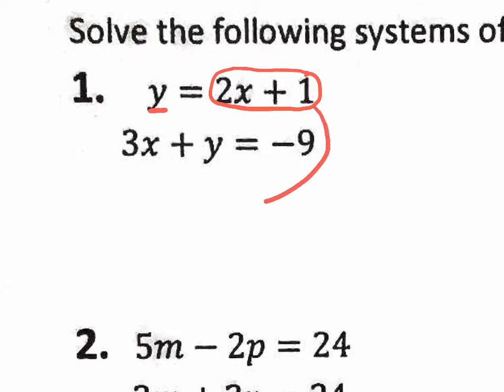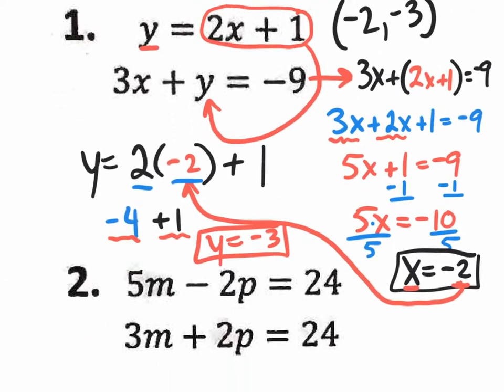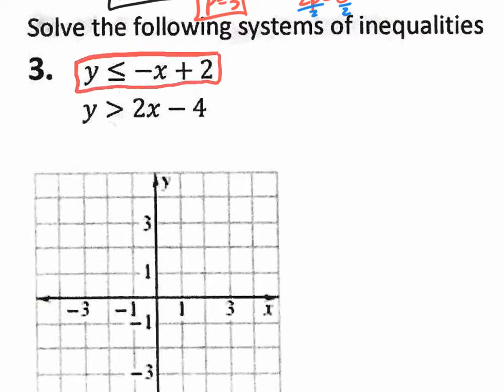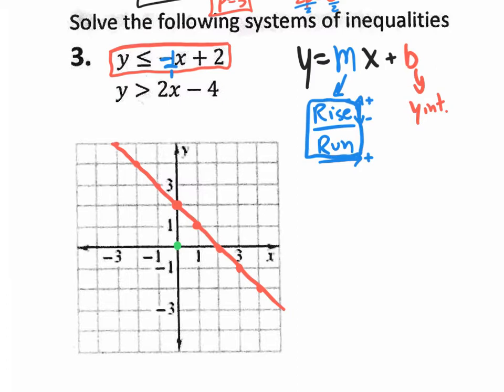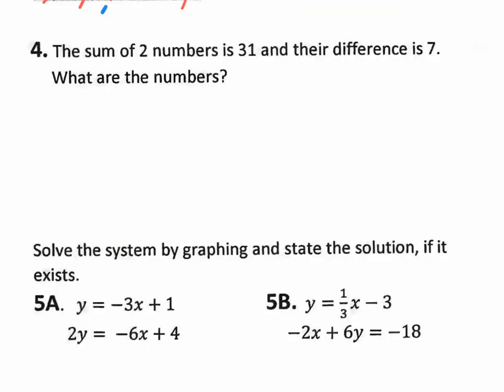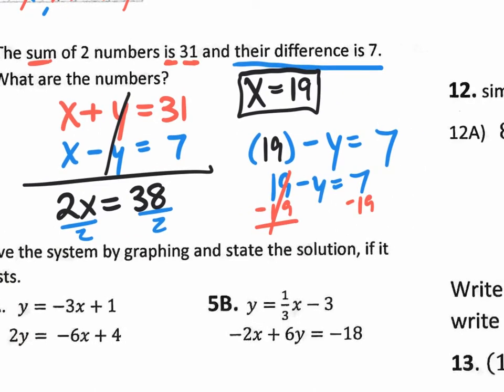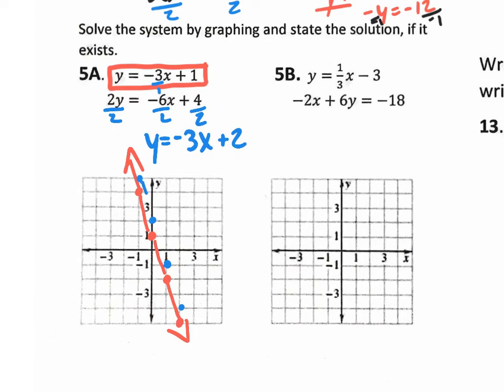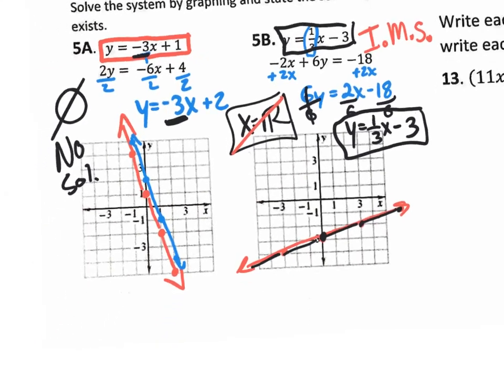V1 Spring midterm 2018 review s 1-5